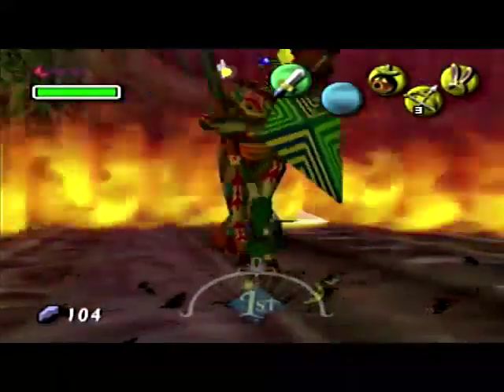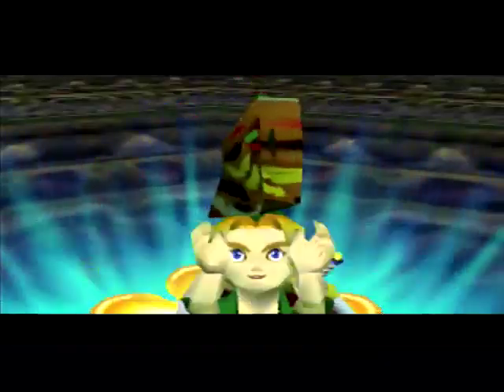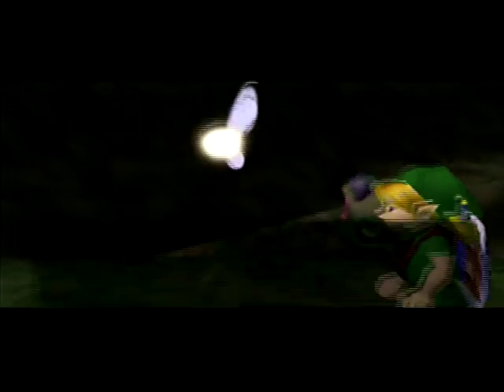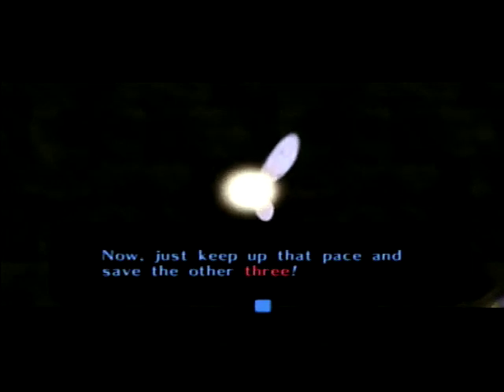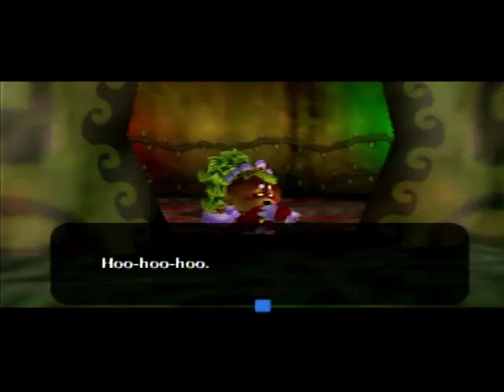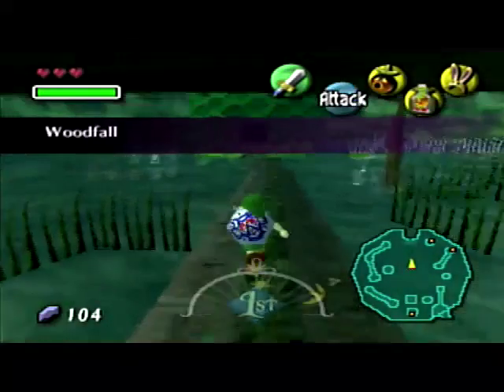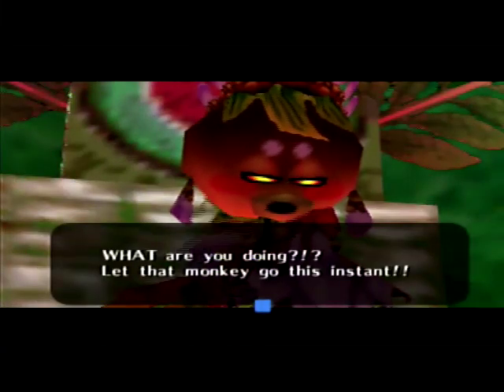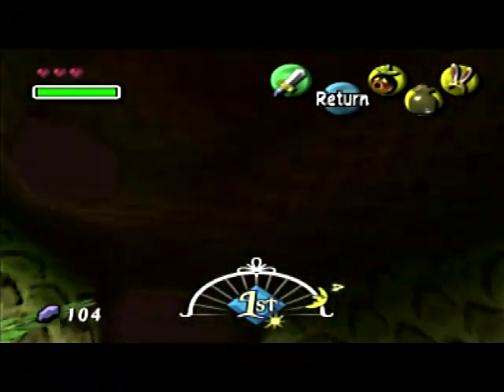The Legend of Zelda Majora's Mask Three Heart Challenge 7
We finish our first temple and save the Deku Princess.